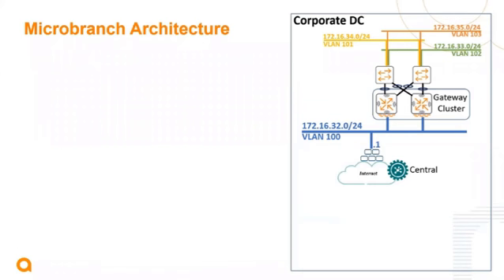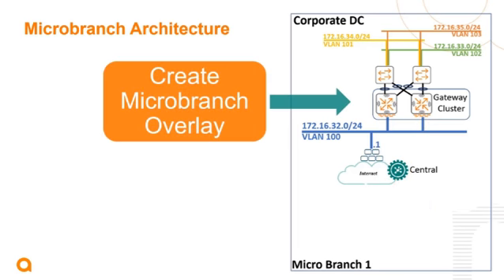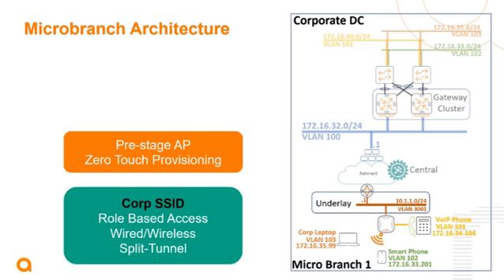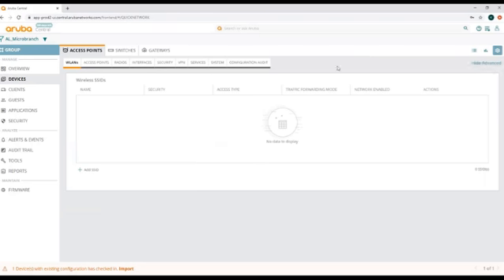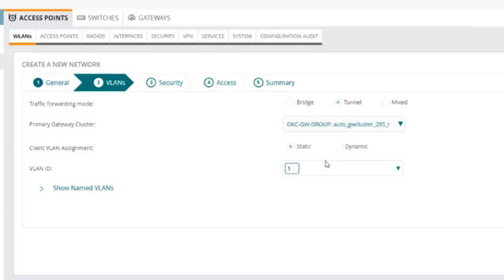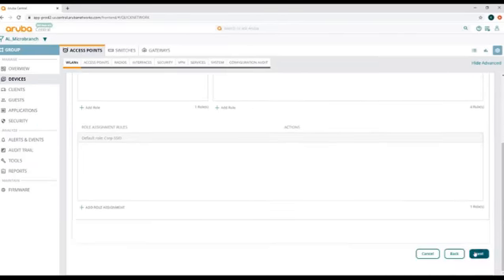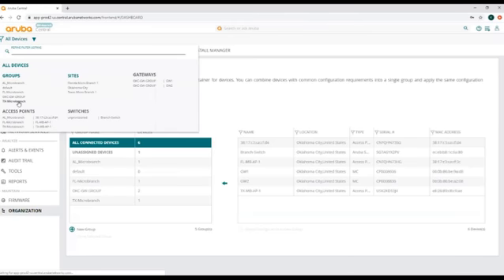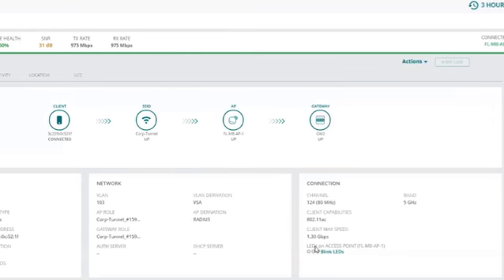Hệ thống sử dụng Aruba AOS giới thiệu nhanh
Dành cho các bạn làm về bảo mật máy tính và an ninh mạng